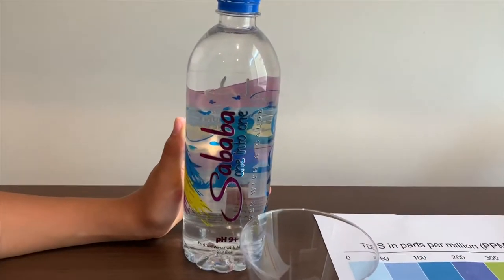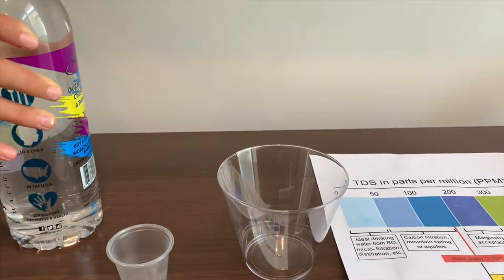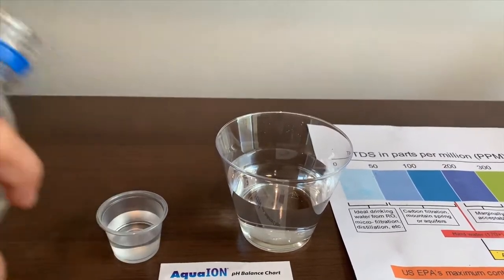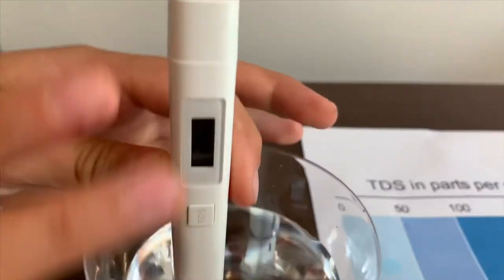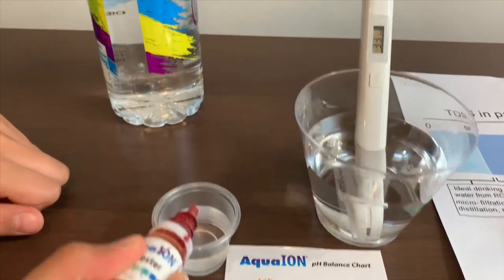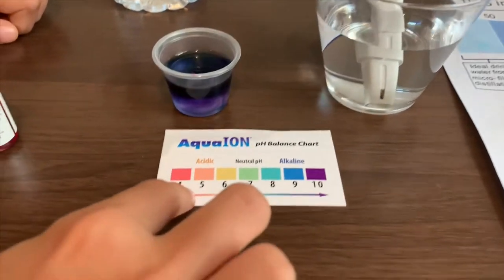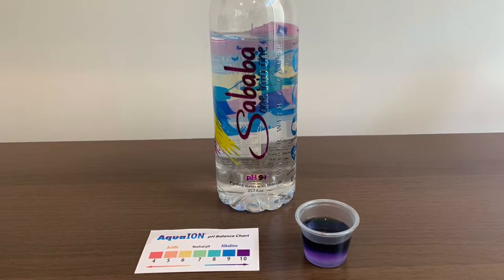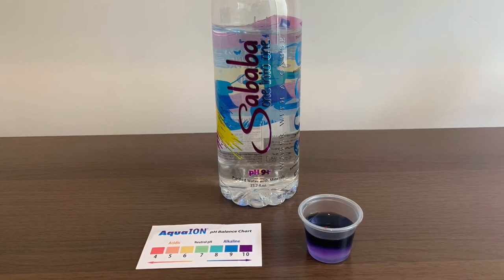Sababa Water test - pH and TDS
Purified water with minerals

Results:
pH: 9.5
TDS: 33